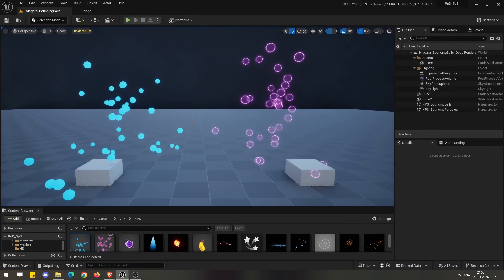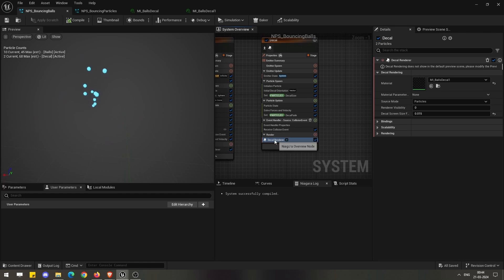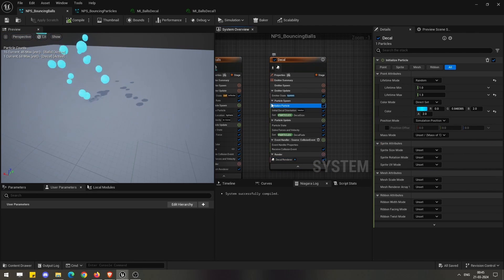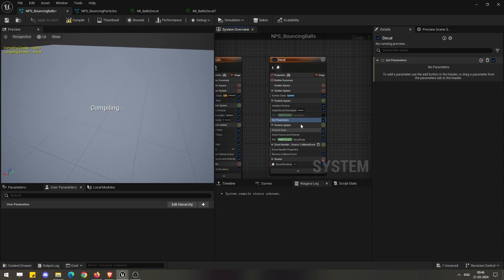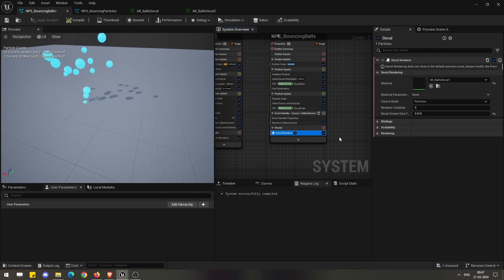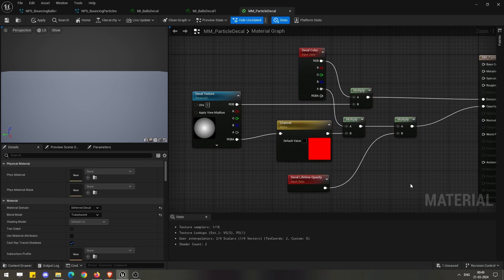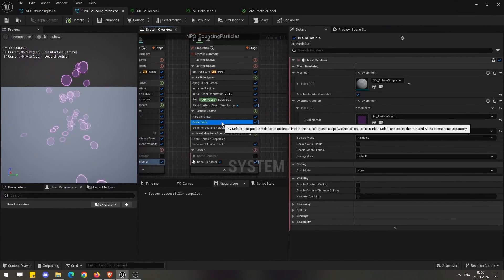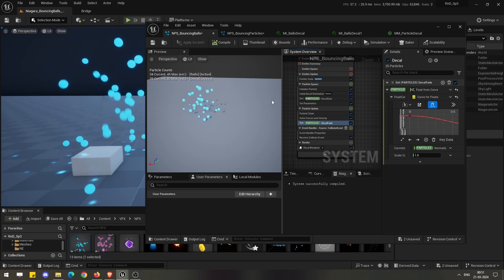Unreal Engine Tutorial: Decal Renderer in UE5 Niagara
The Decal renderer inside the Niagara system makes it simpler to incorporate decals for various fx. This video covers how to use and tweak the decal properties within Niagara and also covers the custom material setup used for decal renderer.